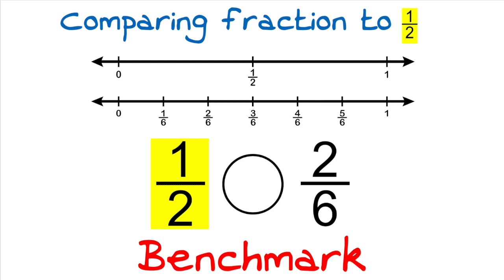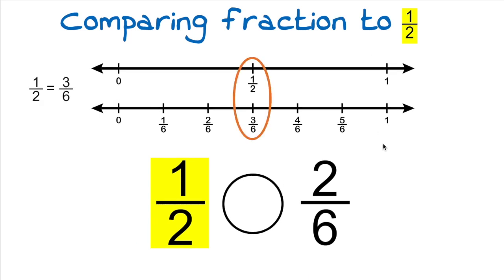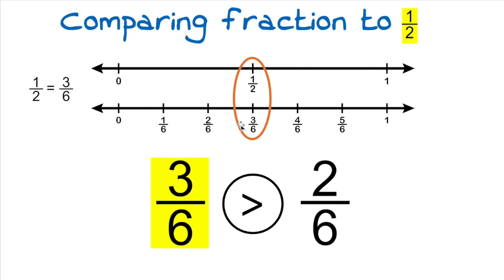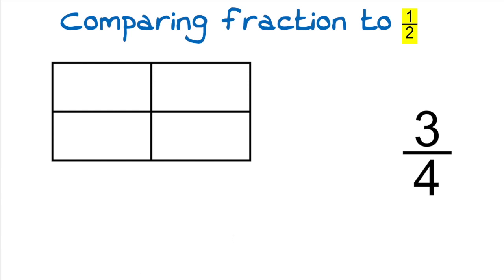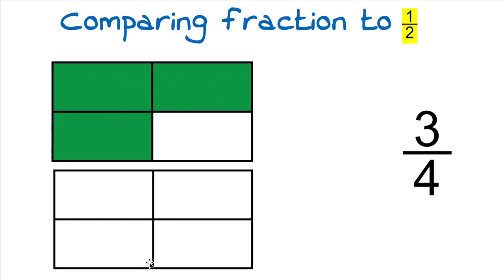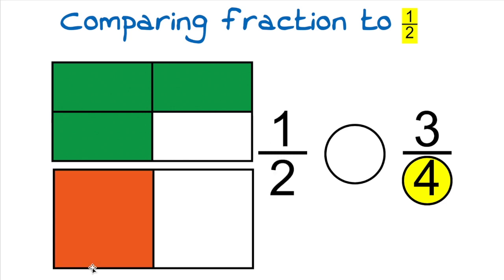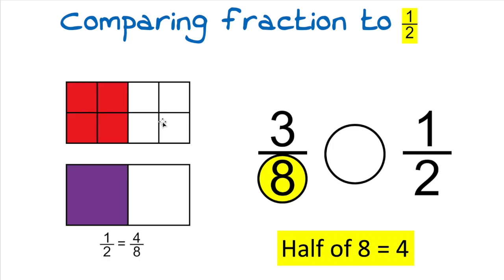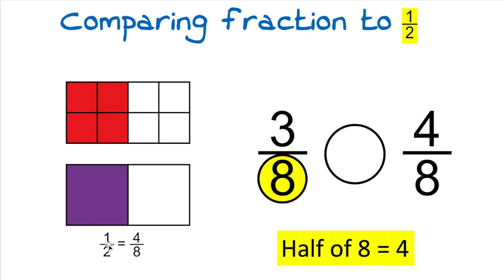Comparing Fractions to Half Video 2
Use shapes to compare fractions to half.